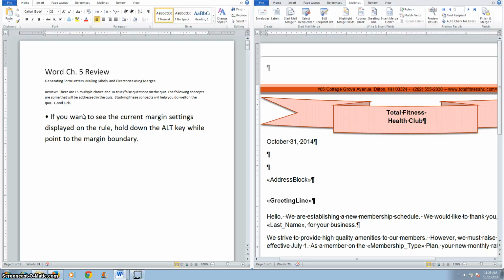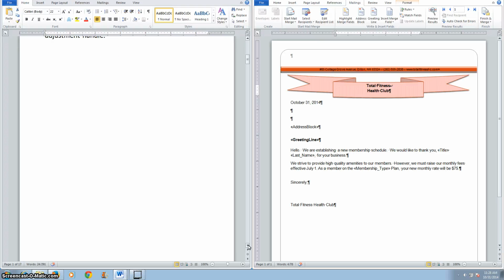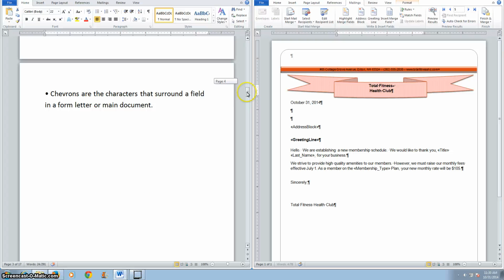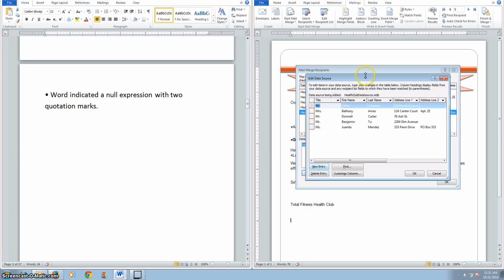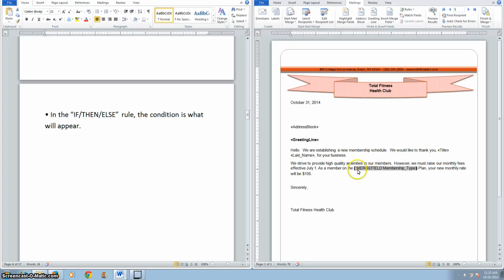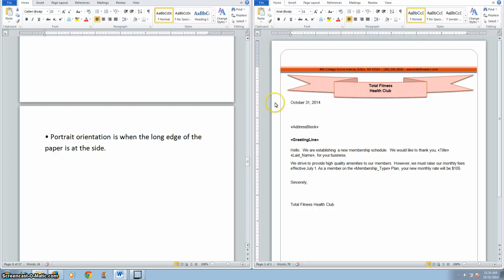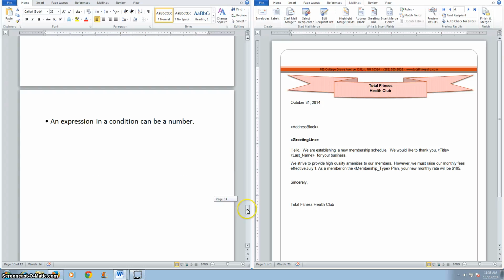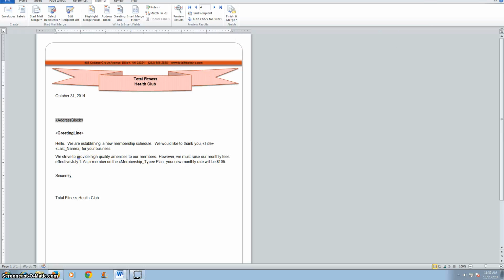Word Chapter 5 Video Reveiw